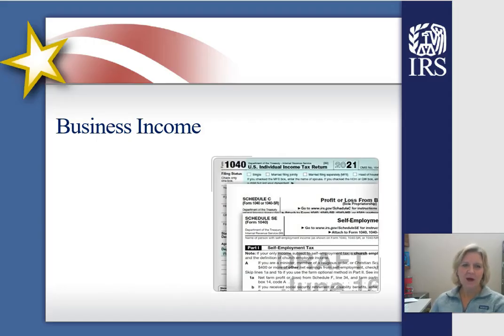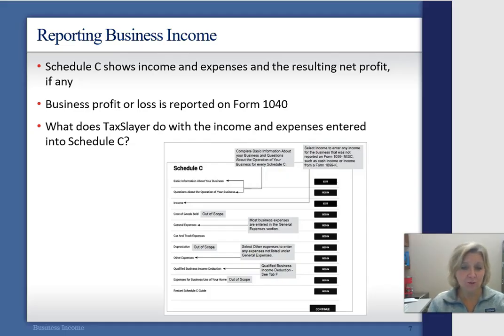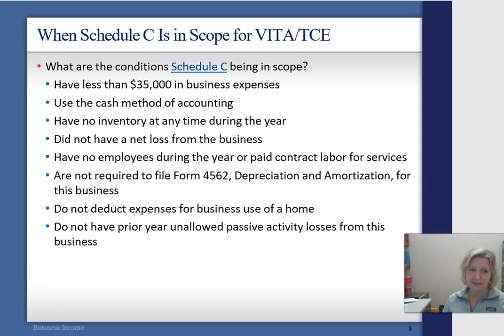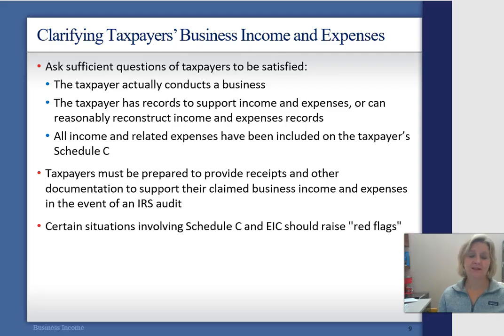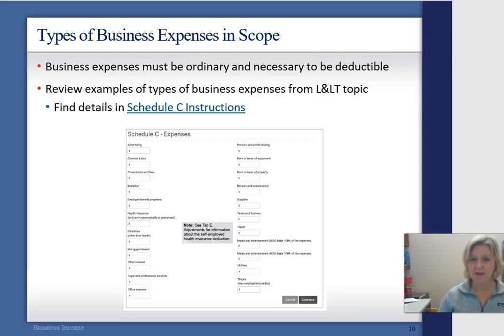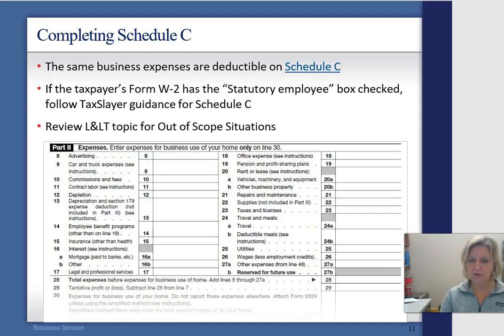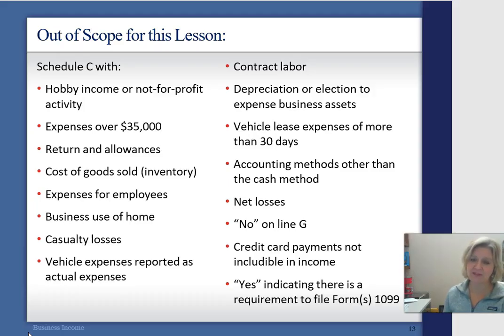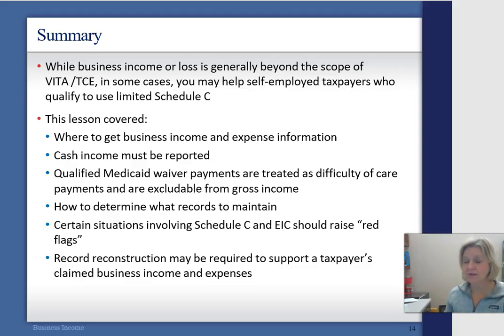Video # 10 VITA Business Income